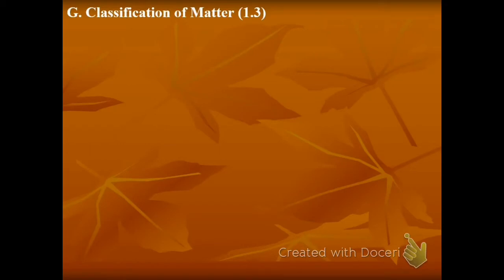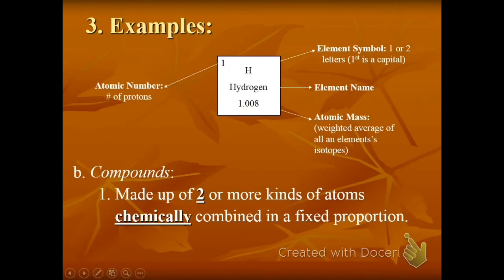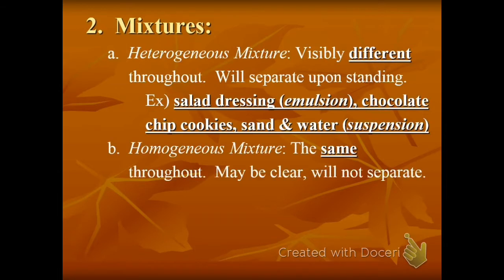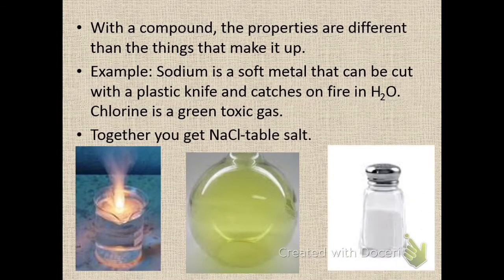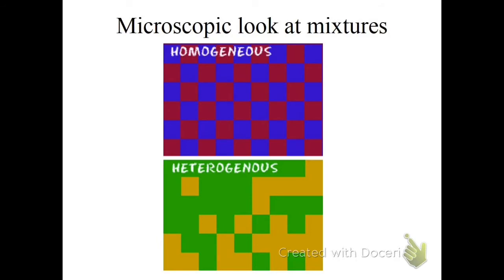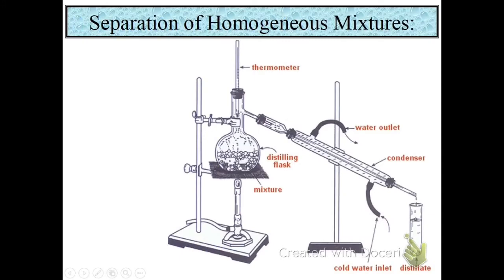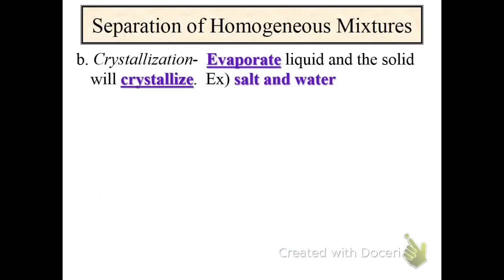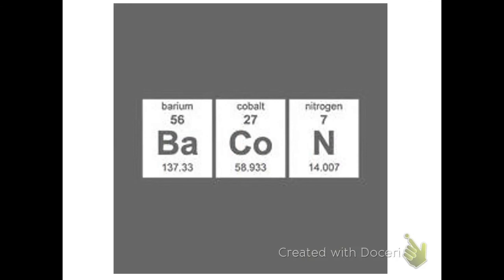Chemistry 1 - Notes - Chapter 2 Section 3